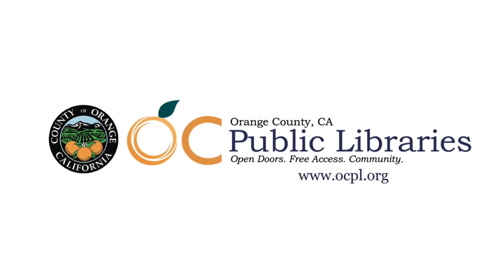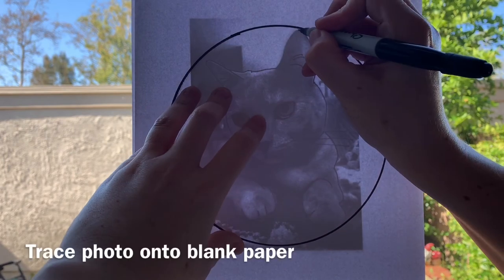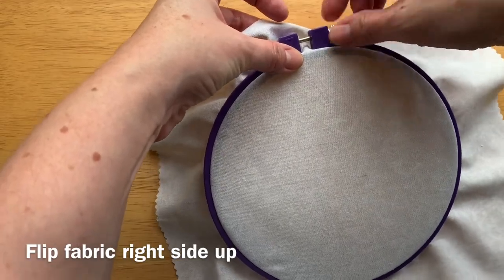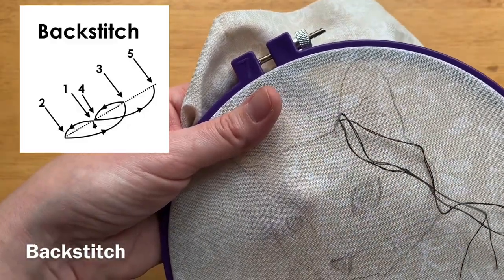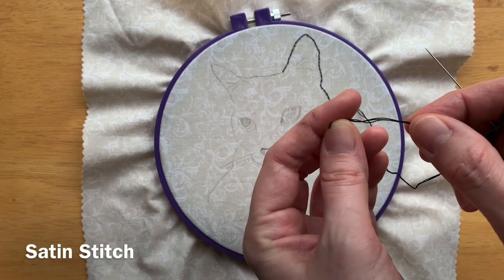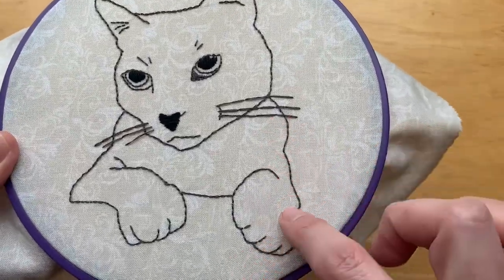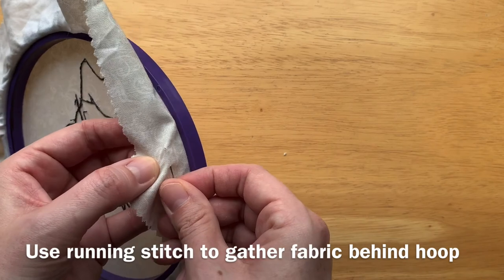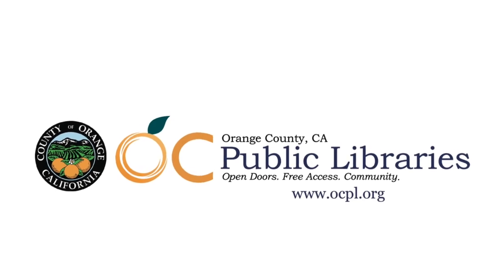Craft: EmbroideryPortrait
Learn how to make an embroidery cat portrait using easy embroidery techniques. Trace your pattern from a photo using a window as a lightbox, then embroider using backstitch and satin stitch to create a beautiful gift or keepsake!